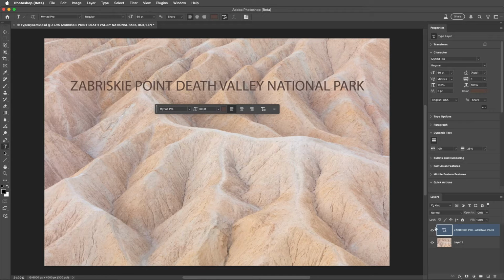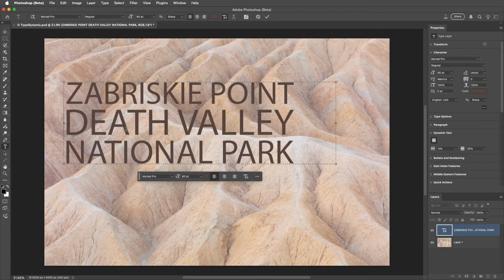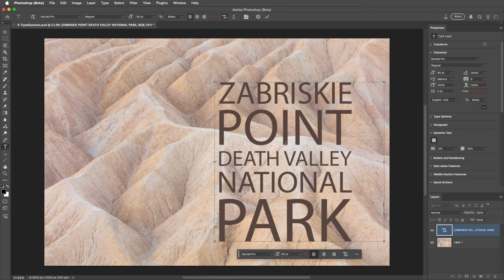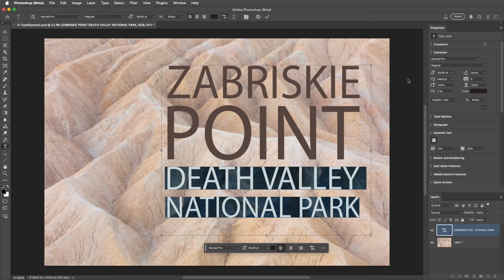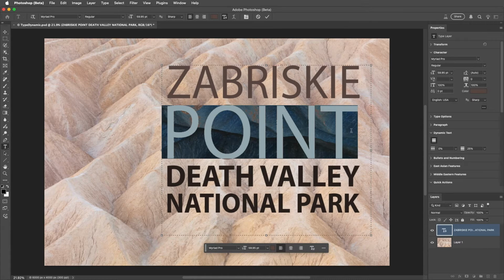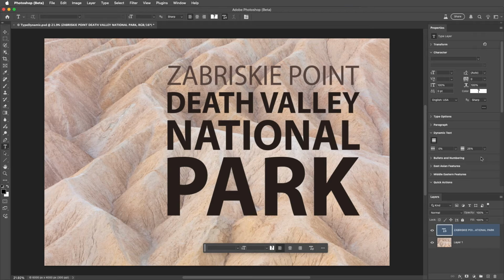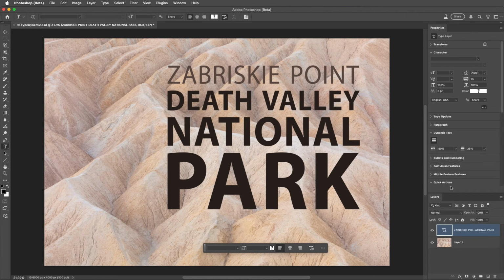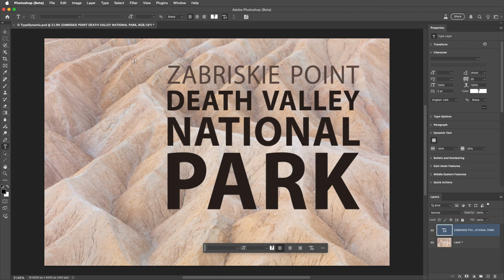Dynamic Text in Photoshop Beta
In this video Julieanne demonstrates the new Dynamic Text feature in Photoshop Beta that automatically resizes and reflows re-editable text to fill the shape of the text bounding box.